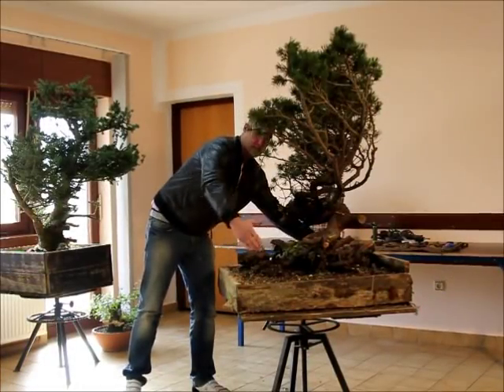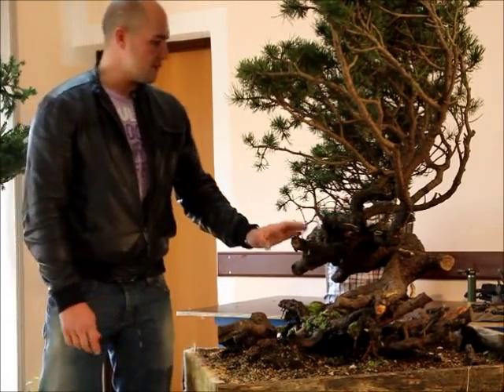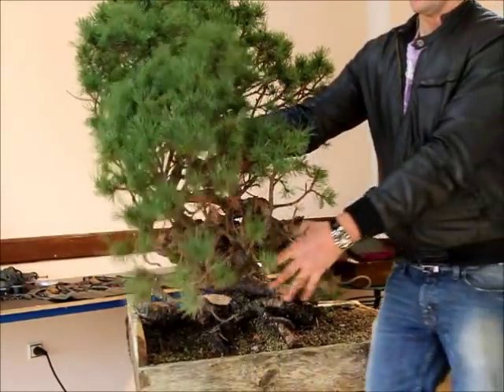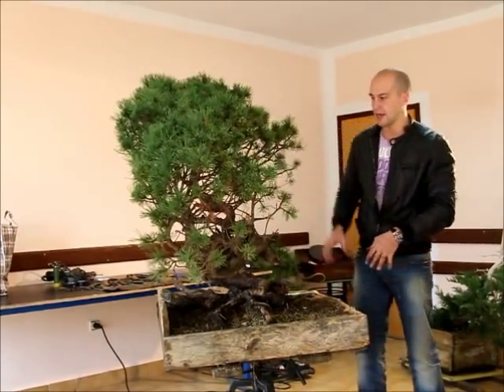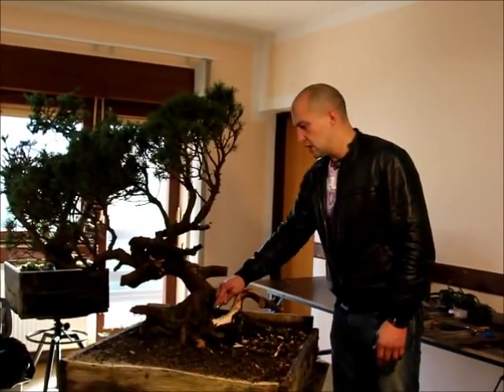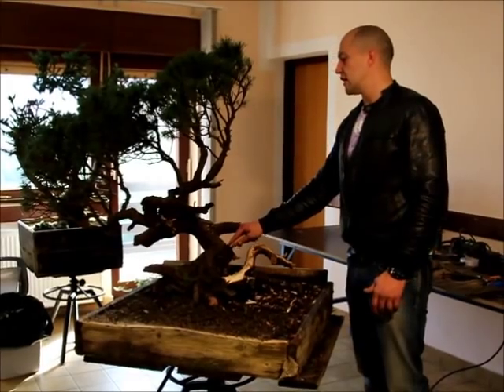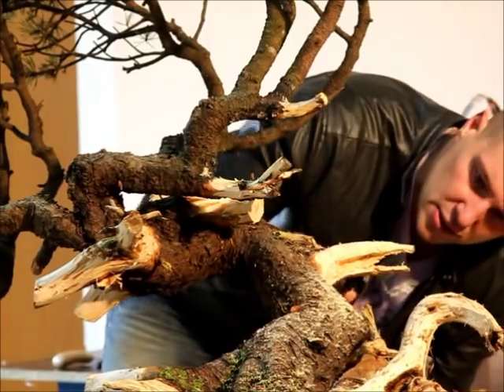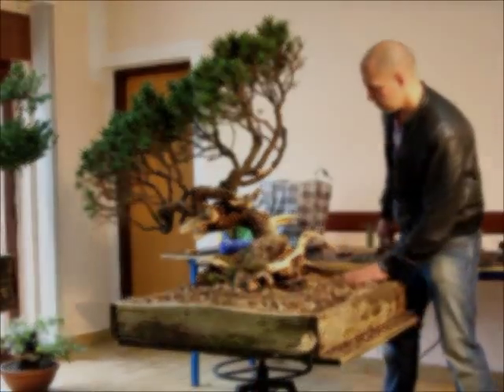Mauro Stemberger demo - Pinus mugho - Part I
Mauro Stemberger demo on Pinus mugho, part 1, Bistra 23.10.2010.